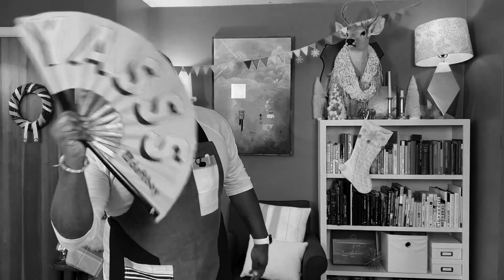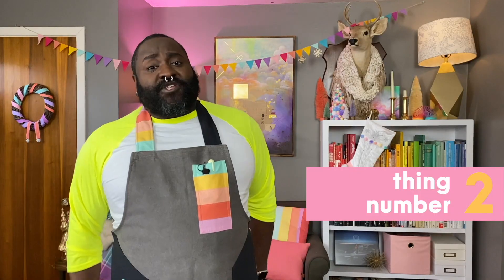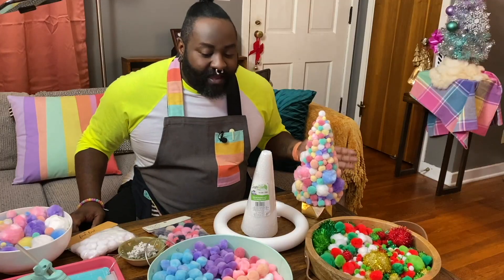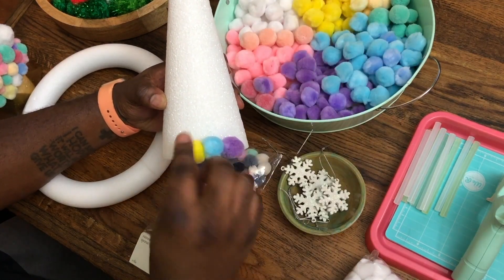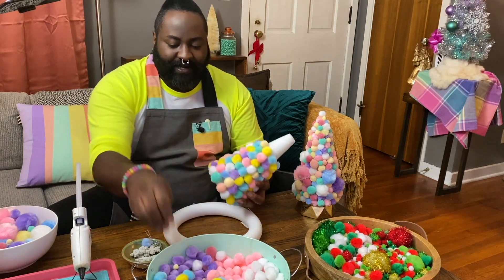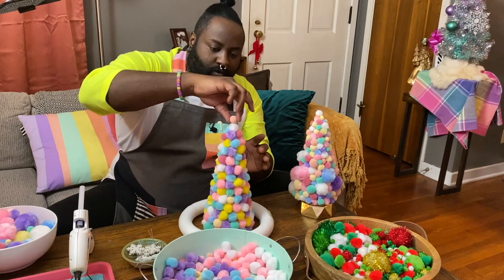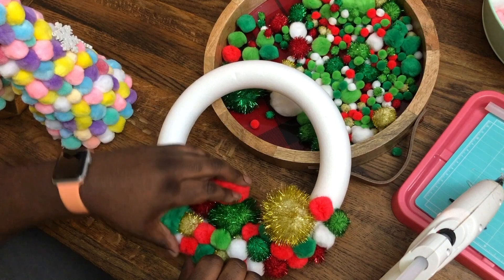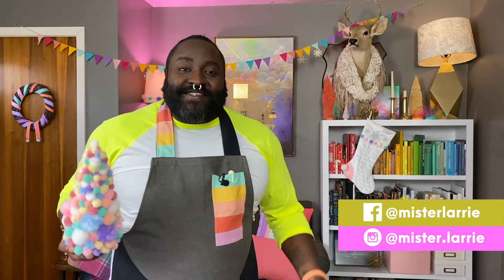Pom Pom Decor with Mister Larrie!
Small and fluffy, or large and puffy - it's all up to YOU! This week, we take one of crafts handiest and cheapest notions and create some one-of-a-kind decor for the holidays! Transform a styrofoam cone, wreath, or maybe even your entire sofa with just a little hot glue and some creativity! Join me as we explore the pom pom!